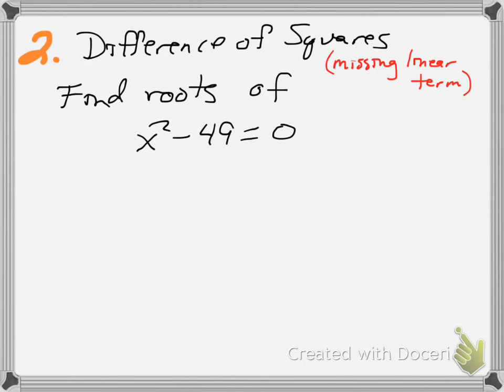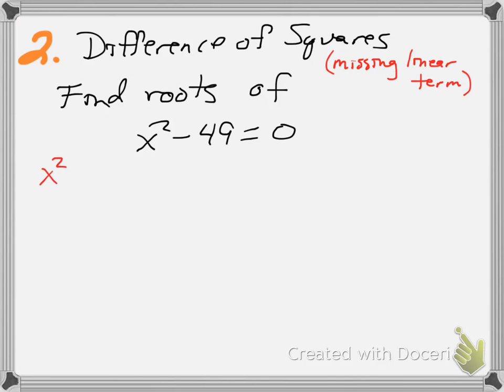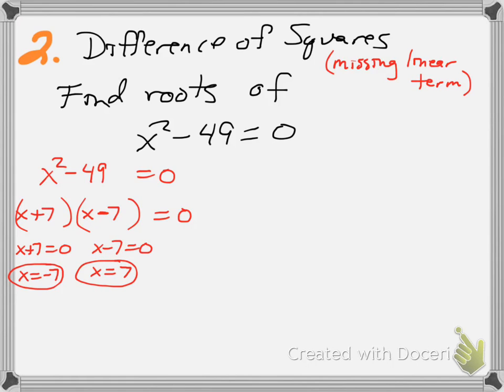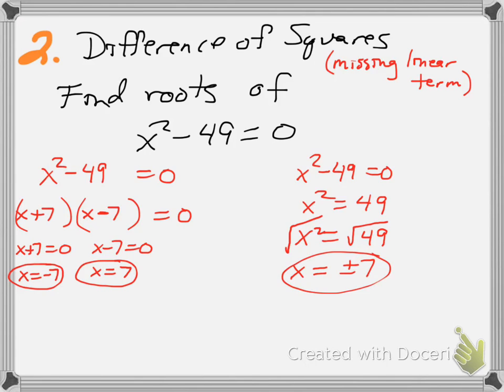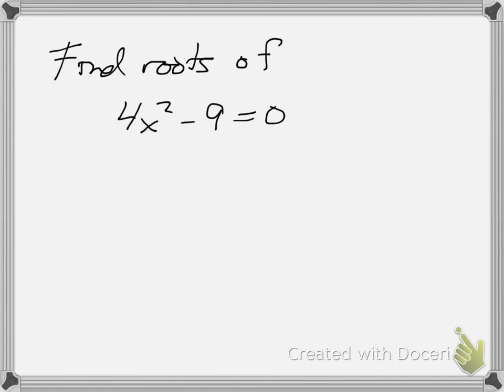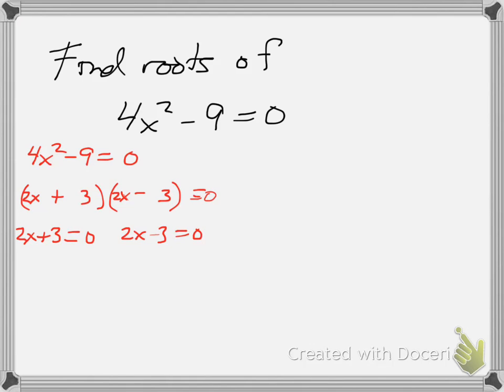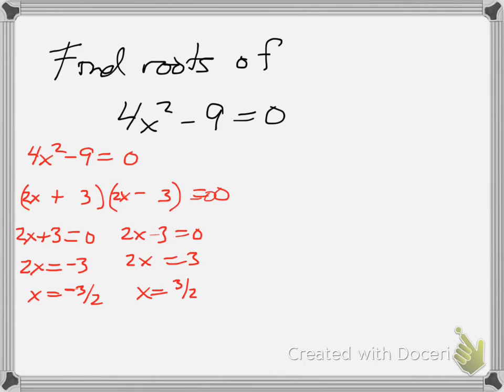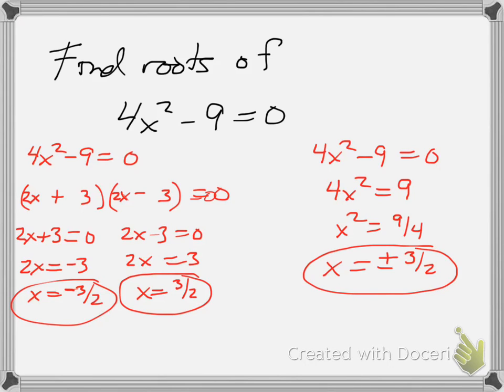5-3 Difference Of Squares